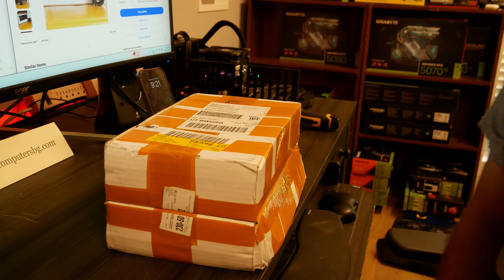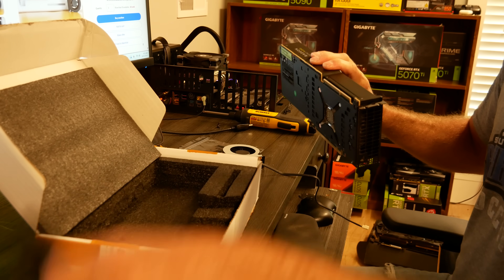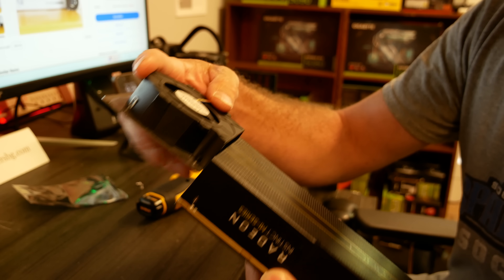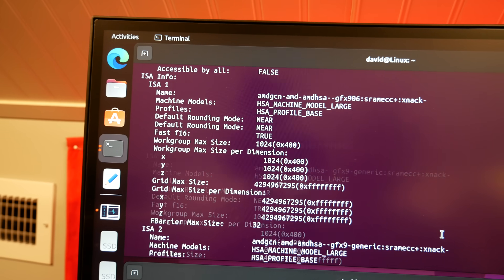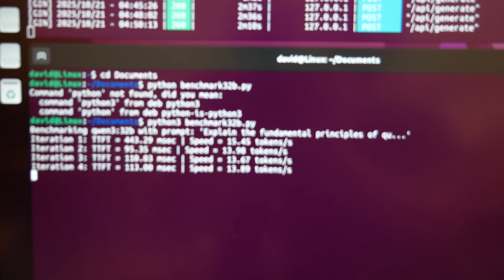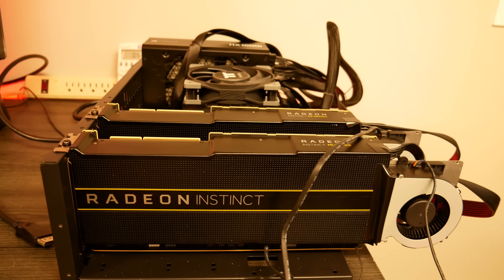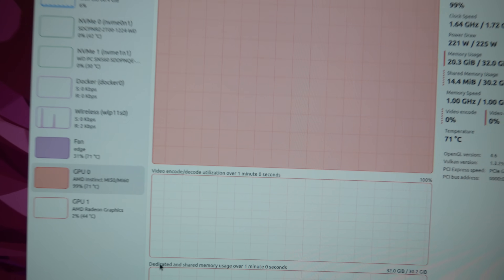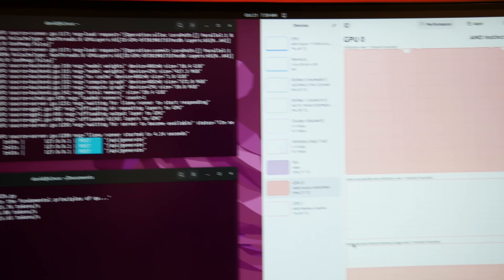Is Radeon Instinct Mi50 32gb the ULTIMATE cheap gpu for a home ai server / LLM?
The testing continues, in this video we explore a package that was shipped from China which included two Radeon Instinct Mi50 - 32gb graphics cards.  We test the cards using Ollama to load Qwen3:32b and then setup a dual card arrangement for loading the Deepseek-r1:70b model.  Impressive!

I designed, then redesigned a fan bracket... the v2 is designed to allow gpu's to be mounted next to each other without interference.

Here are links to the components in / similar to the Test Bench used:

0:00 Intro
1:10 Unboxing Mi50-32gb
3:21 Fan setup
4:30 Fan master fix
4:54 ROCm info
6:17 First test launch
7:17 Overheat
8:30 Qwen3:32b results
9:25 Second test setup
10:58 llama3:70b results
11:31 Redo single card high fan (LOUD)
12:20 Value leader Mi50 $210